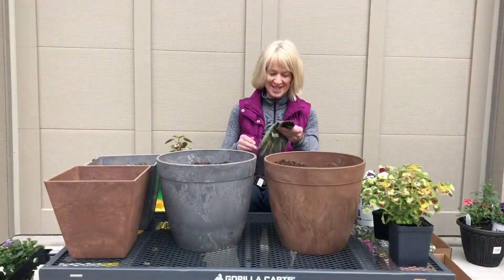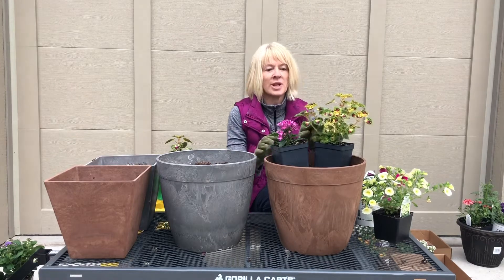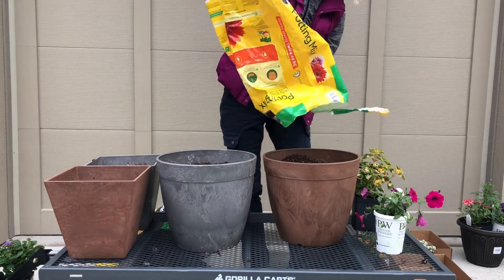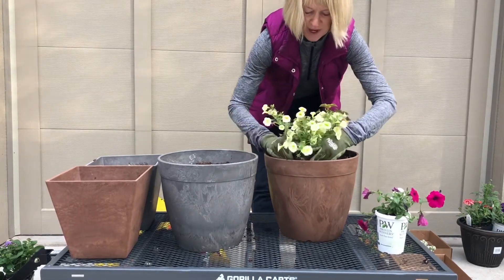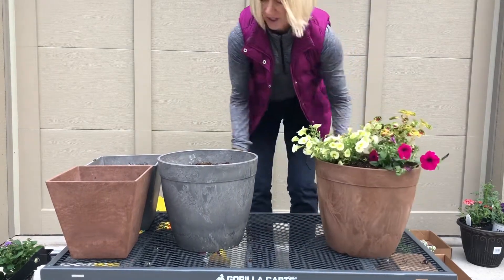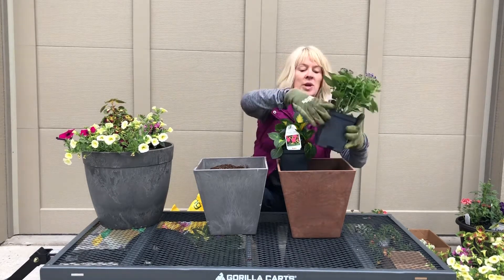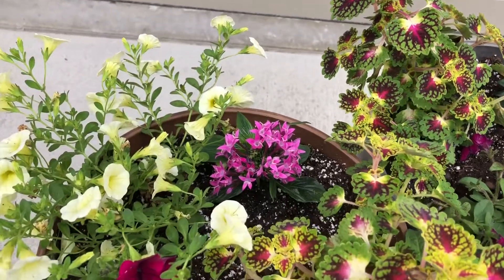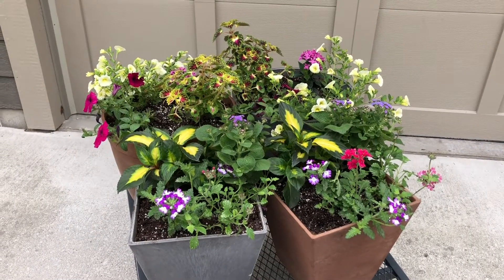Planting Summer Containers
Great information on how to  choose plant combinations for successful and beautiful containers. We will talk about using the correct potting mix and how I layout my pots or containers